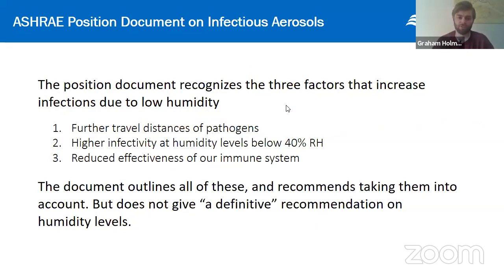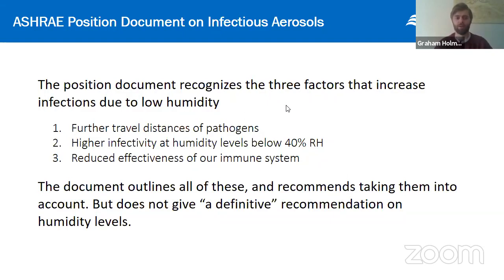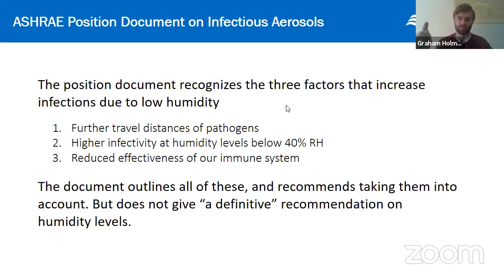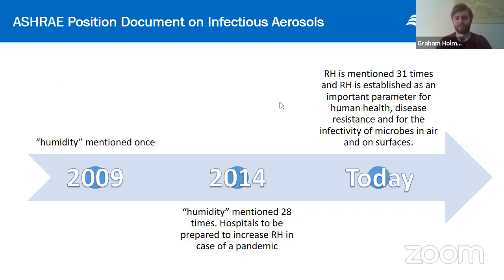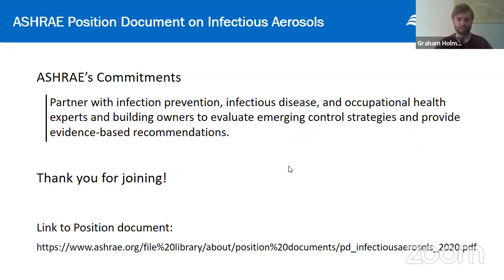COVID-19 Highlights: ASHRAE Position Document on Infectious Aerosols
Get updates on COVID-19 statistics from Dr Stephanie Taylor, see what is ahead based on past trends and learn how to best take care of yourself, your family and your colleagues. Having effective and actionable steps is a great way to stay calm, optimistic and healthy.